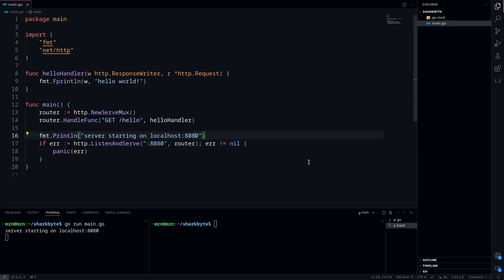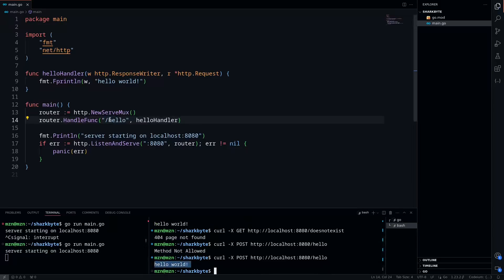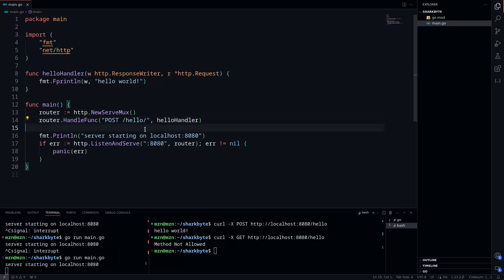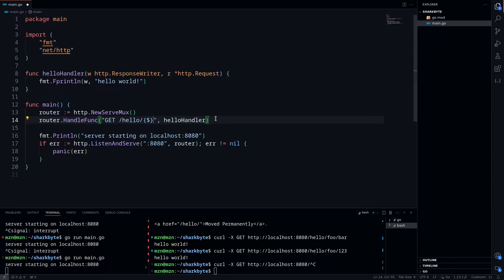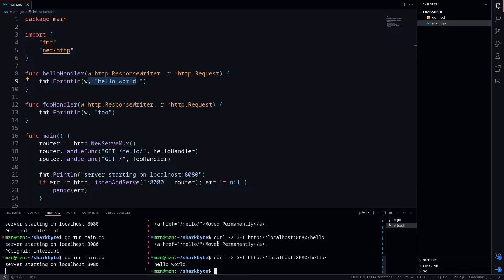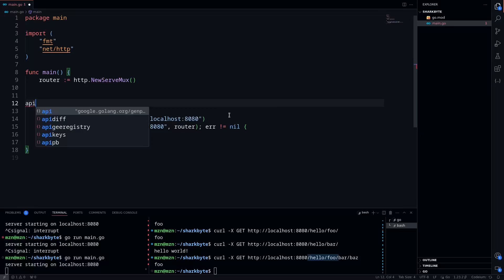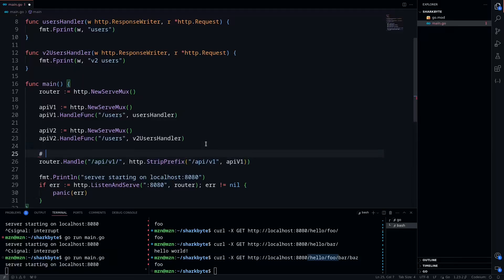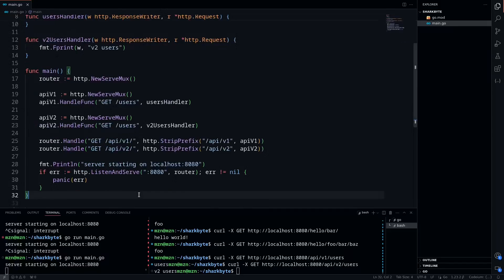Standard Library Router - Go Programming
In this video, we are going to be discussing how HTTP routing in Go works including the recent routing enhancements introduced in release version 1.22. Learn more about the fundamental routing concepts in Go in this educational video.

🔗 Resources

📚 Topics Covered:

- Specifying HTTP Methods in Standard Library Routes
- Trailing Slashes and Catch-All / Wildcard Routes
- Special {$} Route Symbol
- Routing Precedence
- Creating Nested Routers with Multiple NewServeMux
- Benefits of Standard Library Router